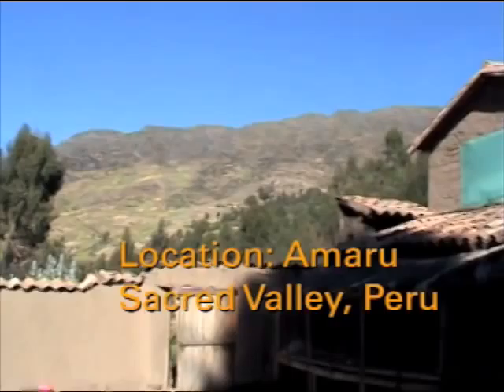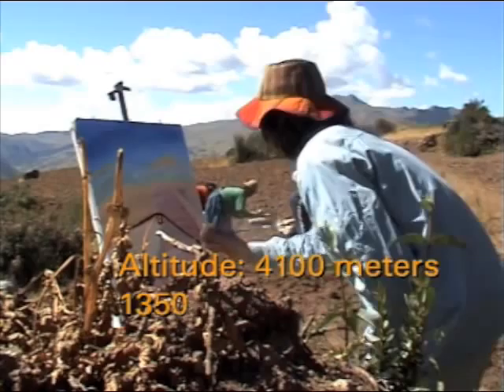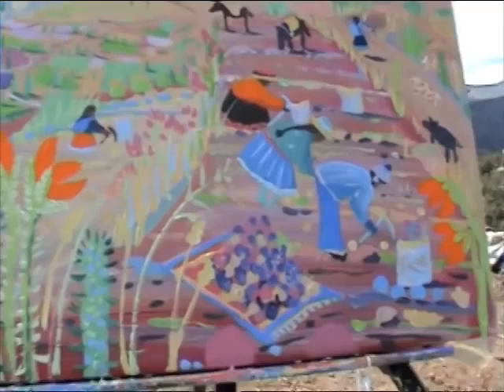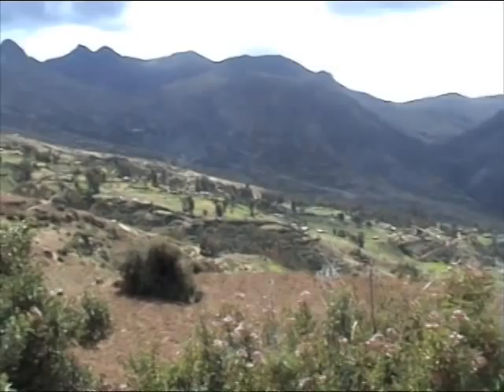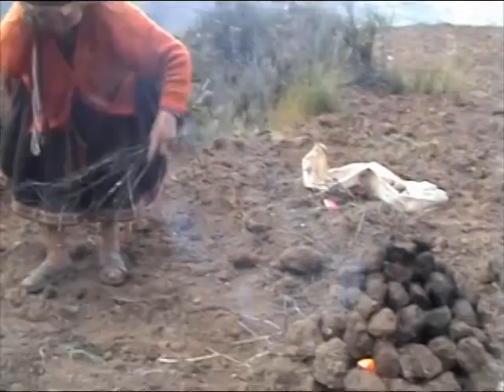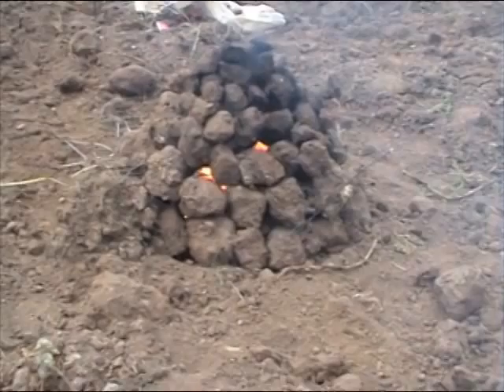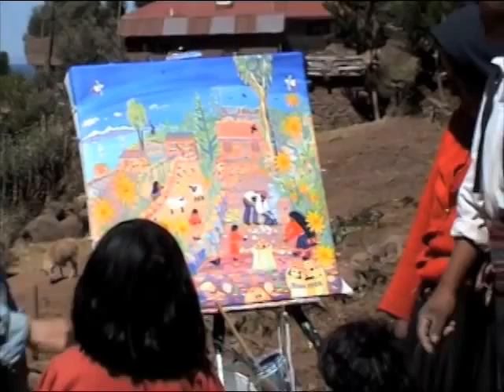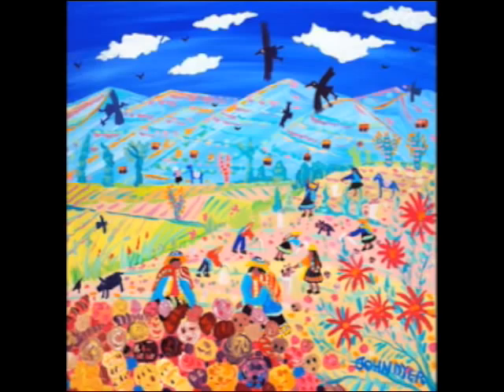Painting the Potato Harvest in Peru.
Artist John Dyer, resident artist for Darwin 200 and Eden Project Painter in Residence, continues his exploration of the worlds major staple foods. Working as resident artist for the International Center for the Potato in Peru, CIP, John travels to the far south of the country and to altitudes of 14000 feet to explore the ethnobotanical relationships behind the potato plant. Painting on location in the fields where the potato originated John brings to us the fascinating culture and imagery connected to this major food source.